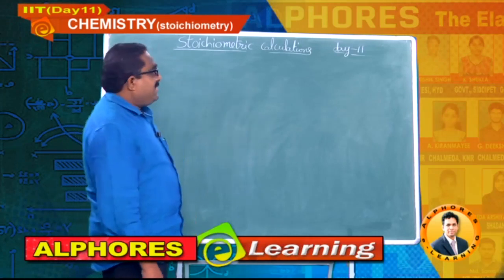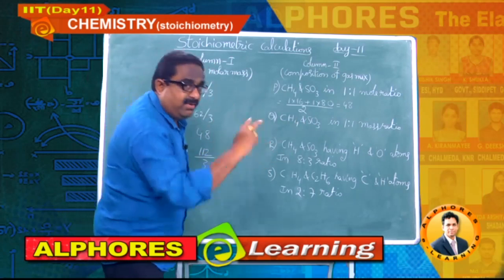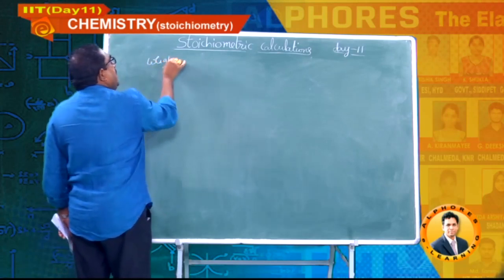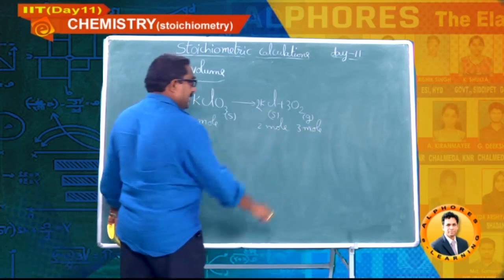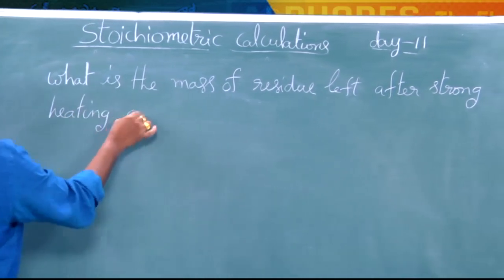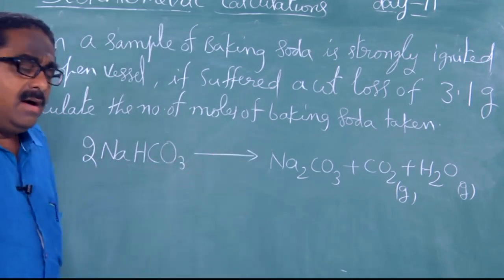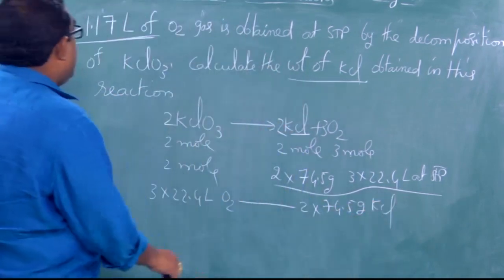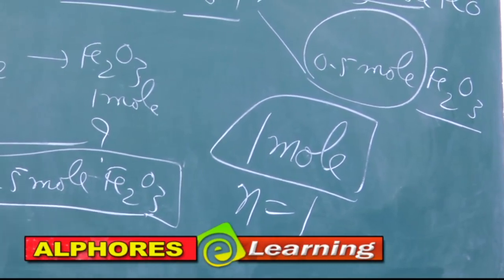IIT | CHEMISTRY | CLASS XI | SEASION 11 | 21.05.2020